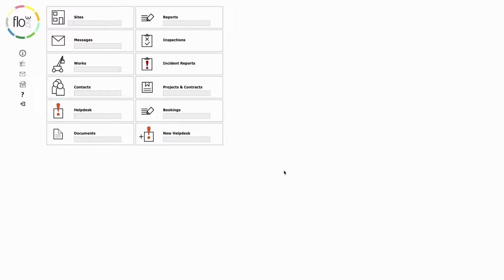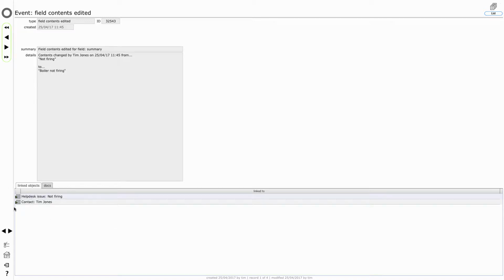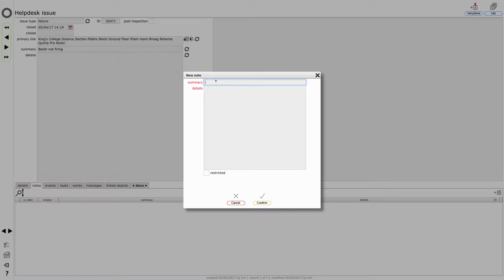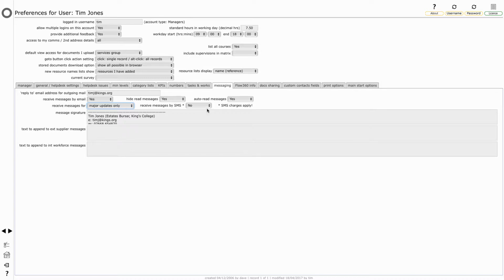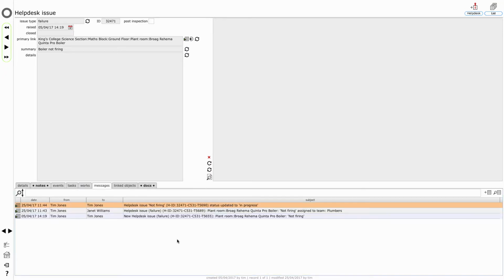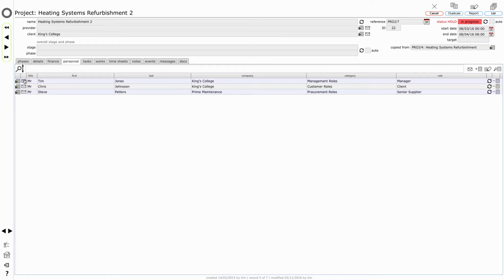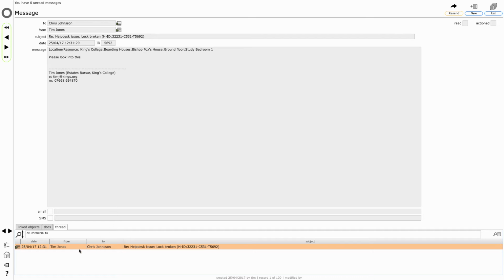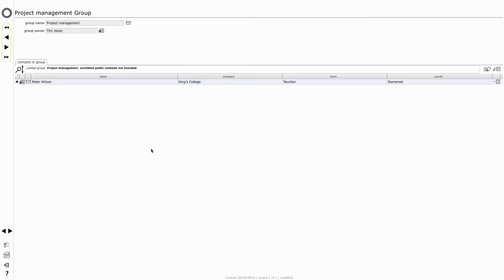Flow360 Event Logging and Messaging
A look at automatic and manual event logging and messaging in Flow360

Table of Contents:

01:16 - Automatic event logging
05:26 - Filtering events
07:16 - Adding a note event
10:00 - Messaging preferences
14:05 - Automatic messaging
17:18 - Manual messaging
21:27 - Group messaging
25:01 - Message threading
26:05 - Email messaging
28:24 - Creating contact groups